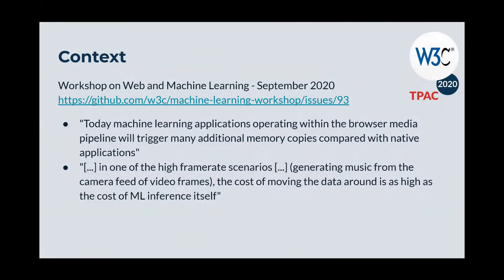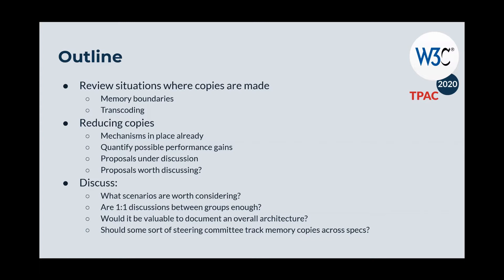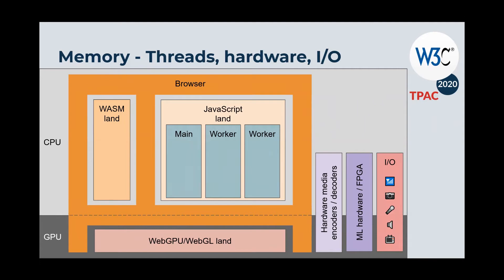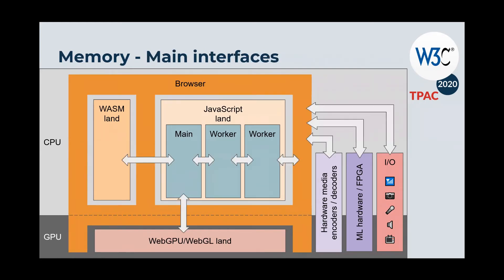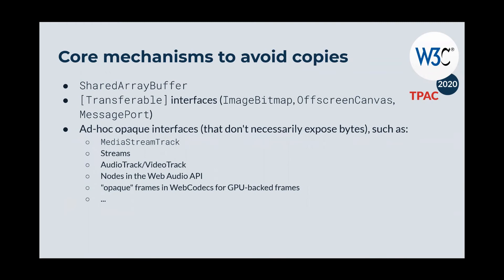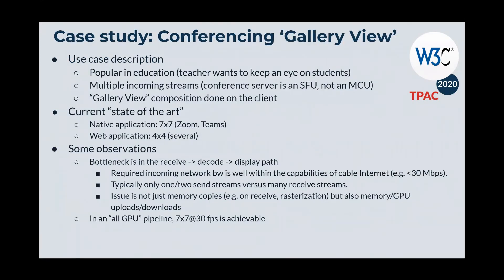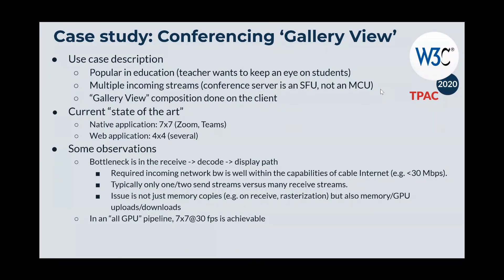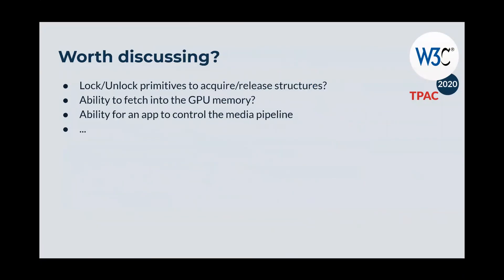Memory copies & zero copy operations on the Web - TPAC 2020 breakout session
In scenarios such as real-time processing of media frames with Machine Learning (ML) algorithms, memory copies made along the processing pipeline may account for a non negligible part of the overall performance budget of the said processing. Could the Web do better? The goals of this breakout are to explore needs to copy memory in various Web technologies (JS, WebAssembly, WebGPU, Machine Learning, WebRTC, Media) and identify possible architectural updates to the Web Platform that could help reduce unneeded memory copies.